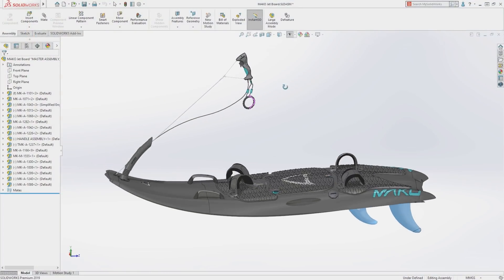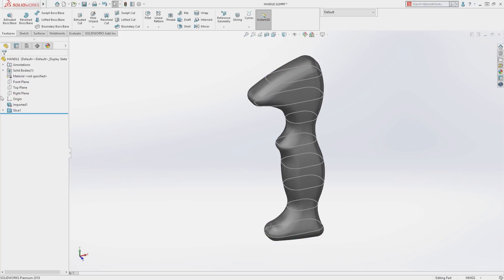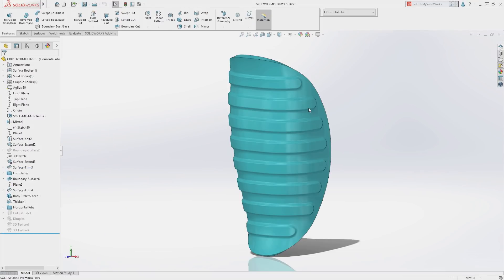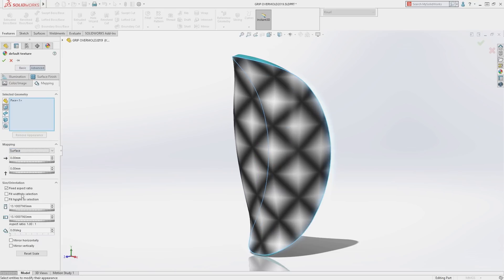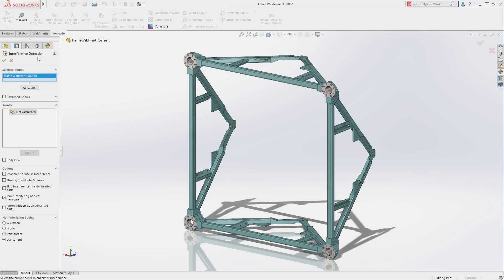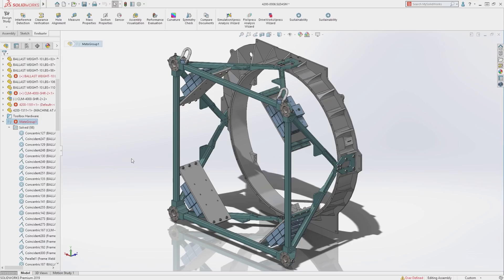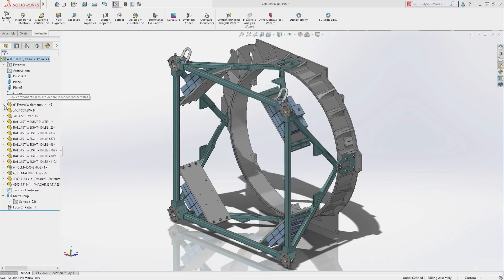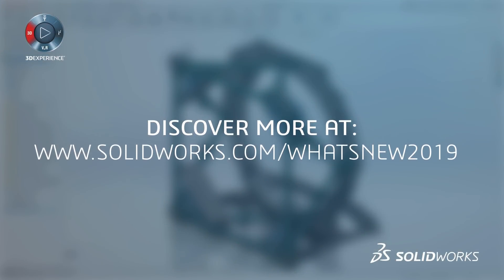Create Designs Faster with SOLIDWORKS 2019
Create Designs Faster with SOLIDWORKS 2019. SOLIDWORKS 2019 introduces some great new tools for working mesh geometry and tools to speed productivity in assemblies.